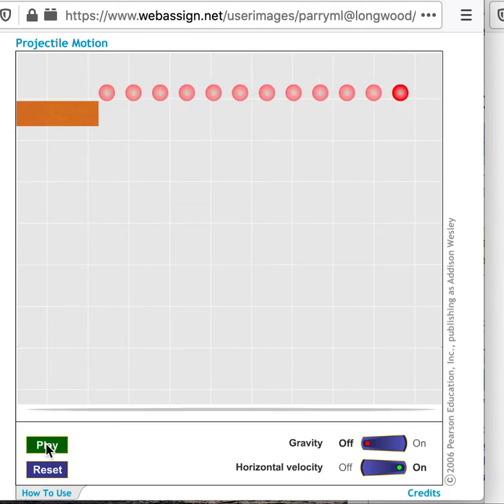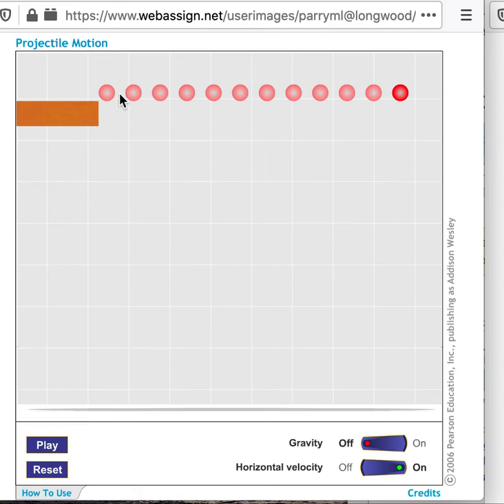Projectile Motion Horizontal Velocity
Motion of an object in the horizontal direction when gravity is turned off. The object covers the same horizontal distance in equal time intervals.